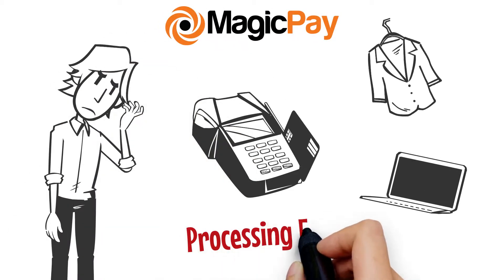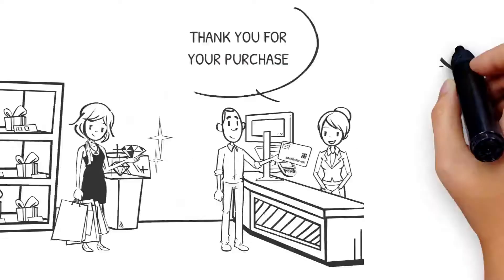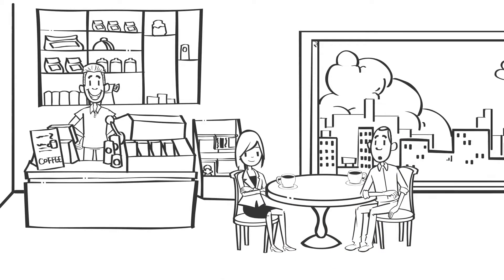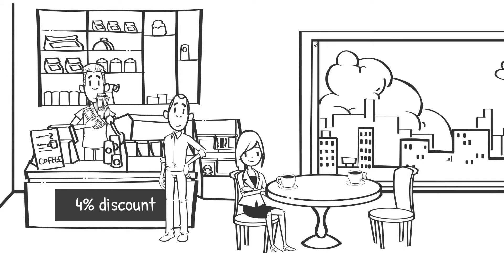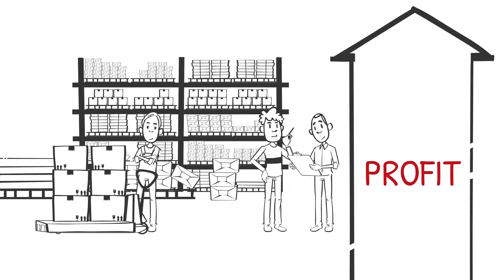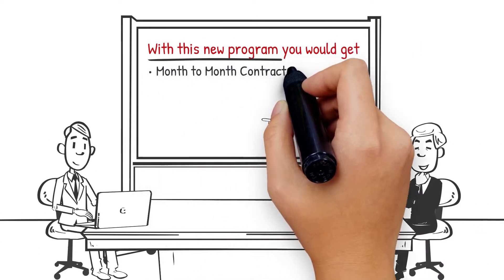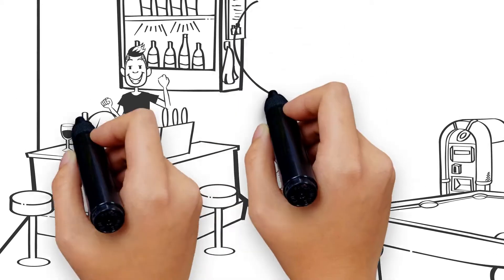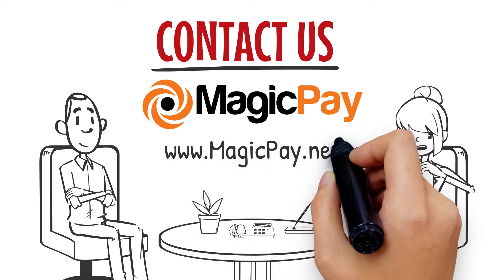MagicPay's Cash Discount Merchant Program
MagicPay Merchant Services is proud to present the Cash Discount Program. This program will allow merchants to save up to 100% of all merchant processing fees by giving your customer a discount if they pay with cash.

Merchant has to post a sign at each point of entry and next to the cash register, notifying your customers that there is a 4% service fee added to all purchases, however, any customers paying with cash will receive an immediate 4% discount.

Cash Discount Program is fully compliant with Visa and MasterCard regulation in all 50 states.

MagicPay provides merchant processing solutions to customers in the United States, US Virgin Islands and Puerto Rico. Our services include merchant account services, POS Systems, EMV Terminal solutions, Virtual Terminals, E-Commerce processing solutions and electronic check processing solutions.